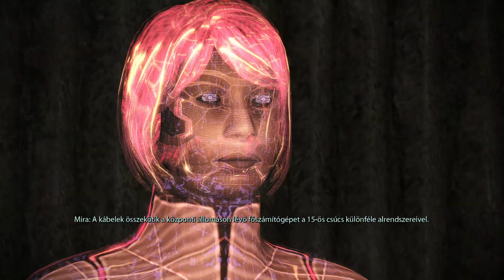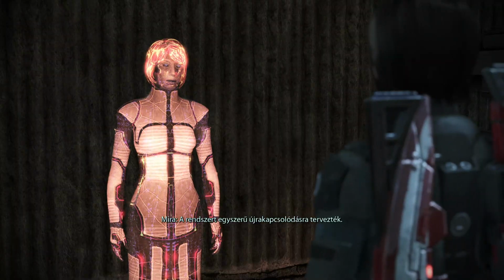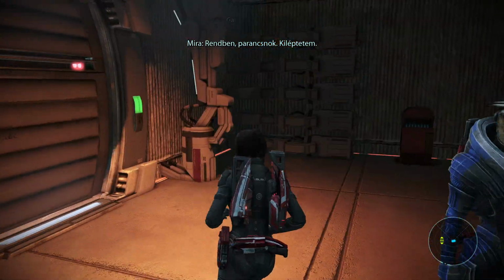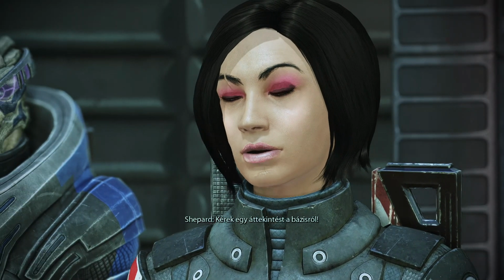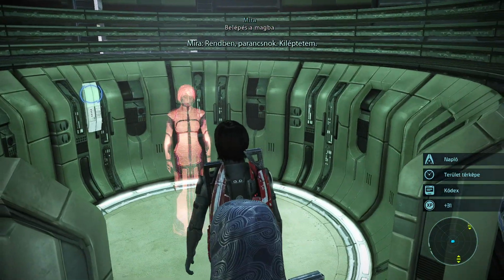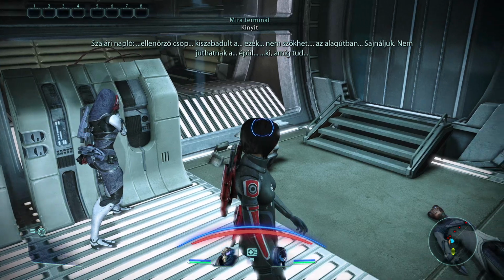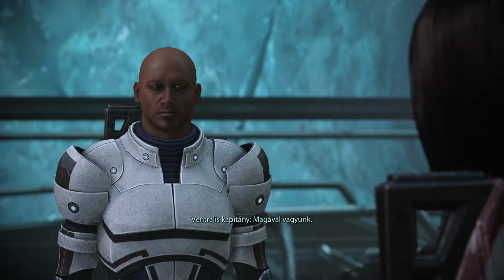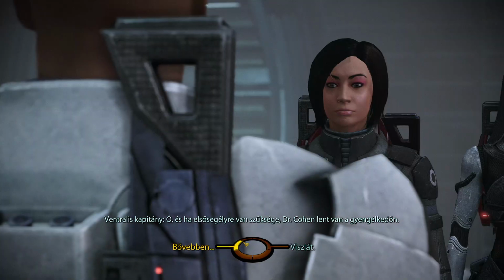Mass Effect 1 Legendary Edition Part 6 Walkthrought (No commentary)